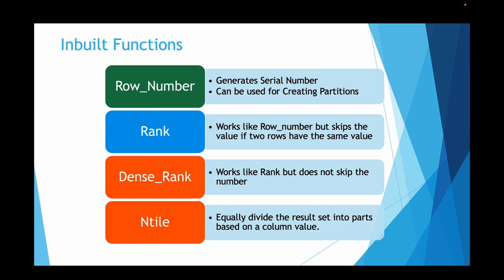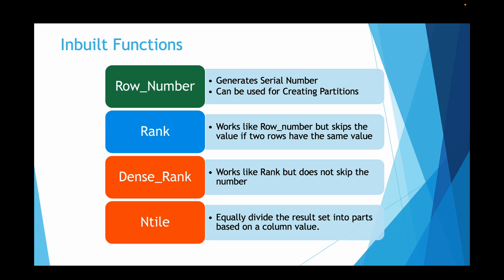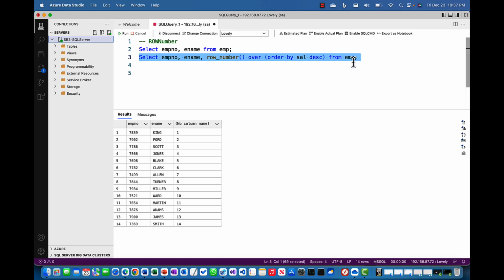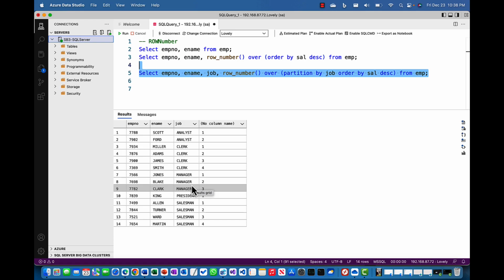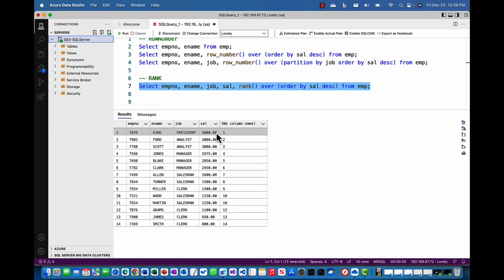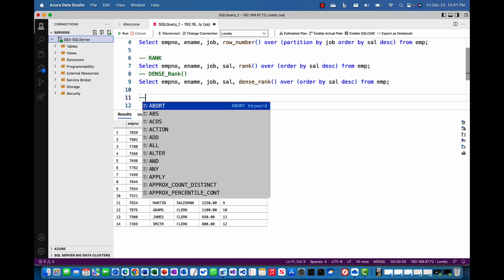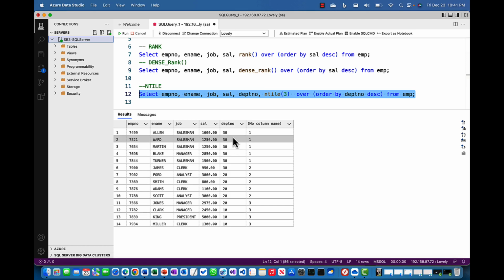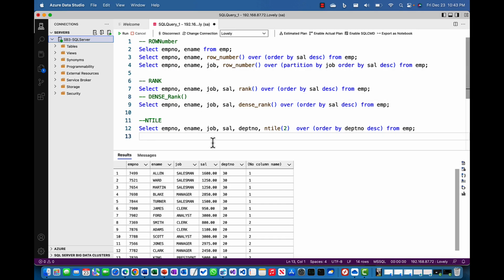RowNumber, Rank, DenseRank and NTile Functions in SQL Server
This video demonstrates how we can use the functions:
= RowNumber
= Rank
= DenseRank
= NTile
Functions to manipulate data sets and generates columns with information that is not available as such in the table. These functions are quite helpful for manipulating the data sets.